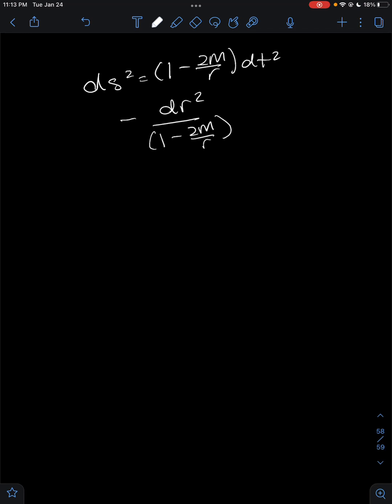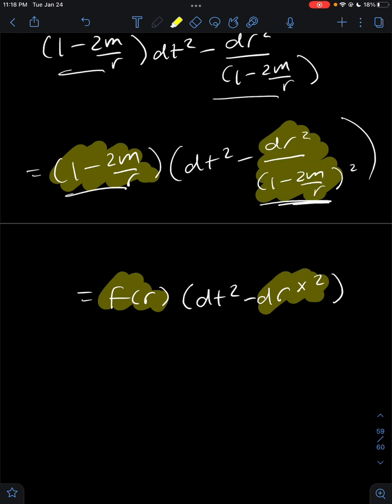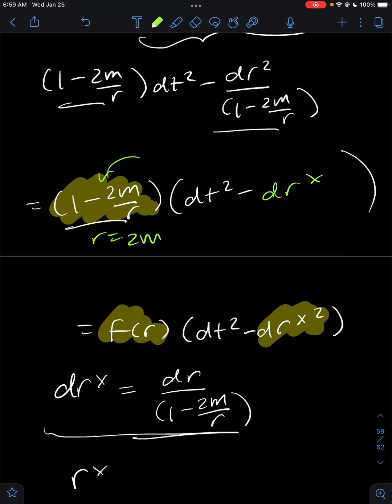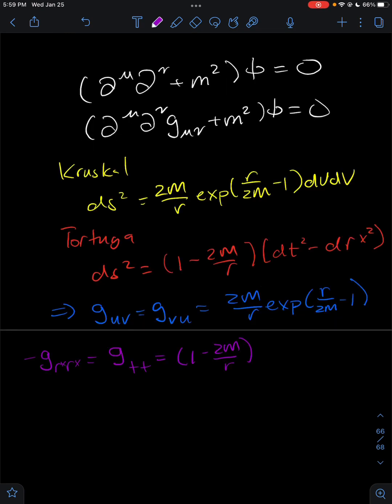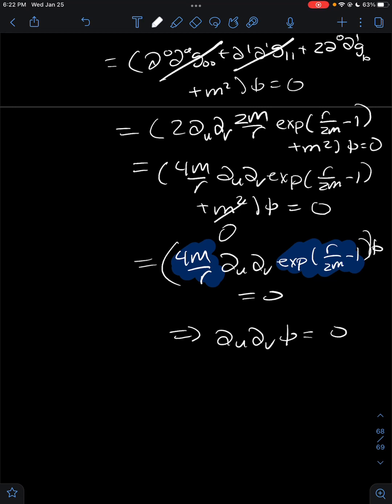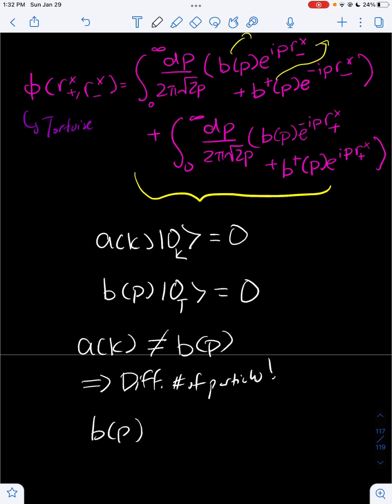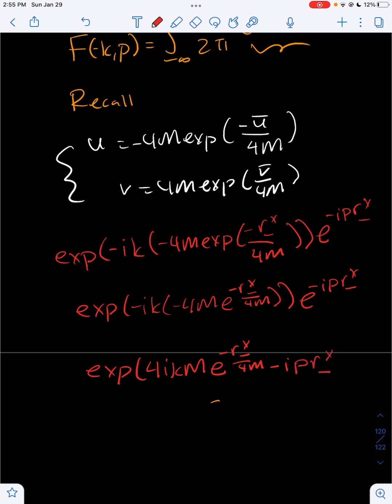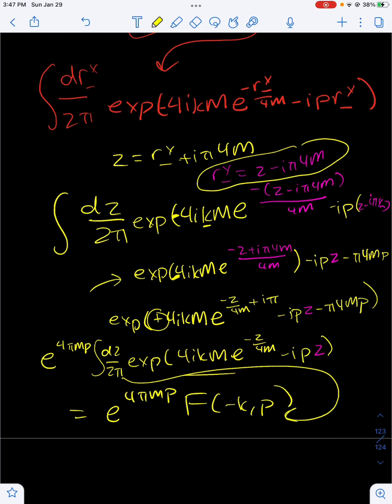Hawking Effect (Quantum Field Theory 2m)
- skip to 27:34 if you know general relativity.
- to clarify what I was saying in the end, we can derive the Hawking effect by looking at spacetime before and after a black hole forms. When w black hole forms, the quantum field around the black hole scatters due to the presence of a horizon. This scattering will reach an observer asymptotically far away from the black hole. This scattered field is different from the field before the black hole formed, and the observer will interpret this difference as the presence of particles. These particles existed before the black hole formed, implying that they have “radiated” to the observer. This is conceptually different from the calculation done in this video, where we considered 2 observers in the same black hole spacetime instead of a single observer in a “changing” spacetime (by changing I mean that there’s a black hole forming).

- the calculation was done in 1 physical dimension. When we have 3 dimensions, we will have an angular term in the field. Check out my spherical harmonics video to see how it plays out. This leads to a factor multiplied by the number distribution called a gray body factor which represents a deviation from black body radiation.

- we can better understand the role of the horizon by calculating the kruskal vacuum state in terms of tortoise coordinates. We will be doing something like this in the expanding spacetime video.